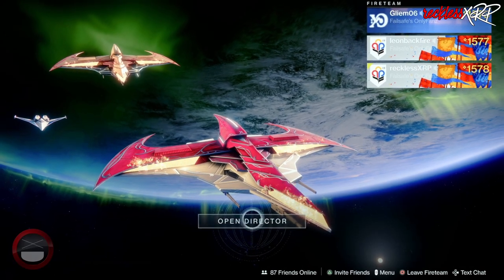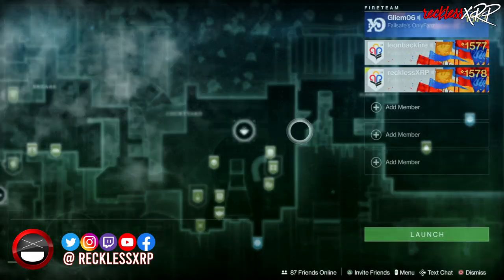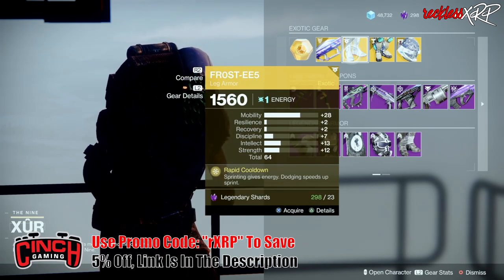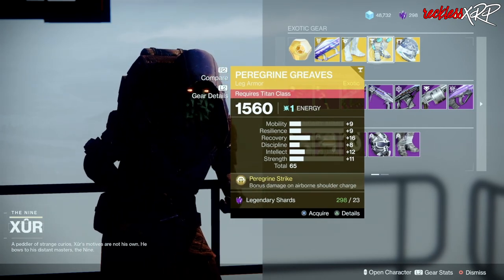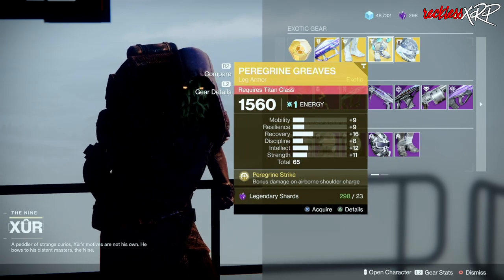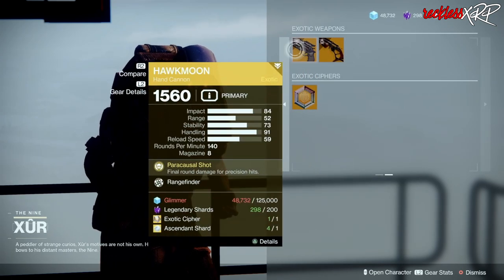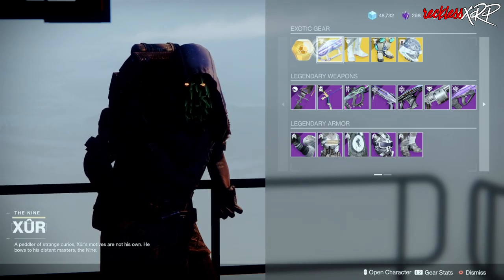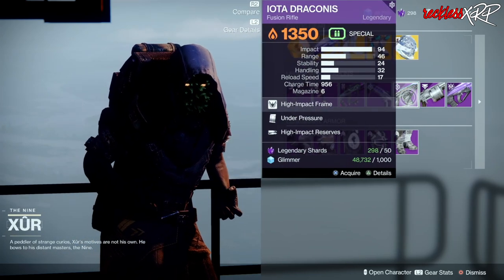Destiny 2: Where Is Xur | Xur In 1 Min | June 10th 2022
Today we are going over where is Xur's location and inventory in 1 min  for June 10th 2022. I go over all the weapons and gear for every class he is selling that is worth getting.

CHAPTERS:
0:00 - Beginning
0:30 - Middle
1:00 - End